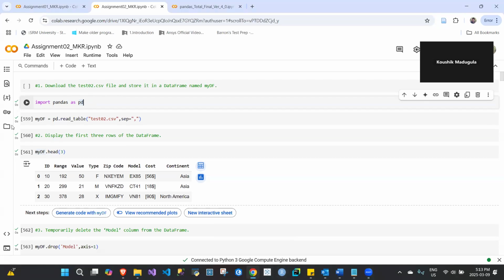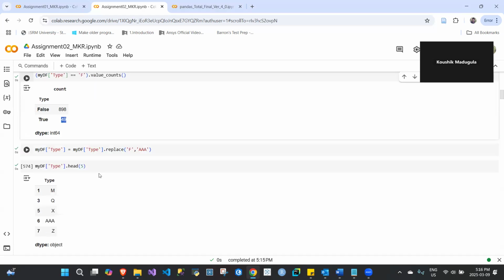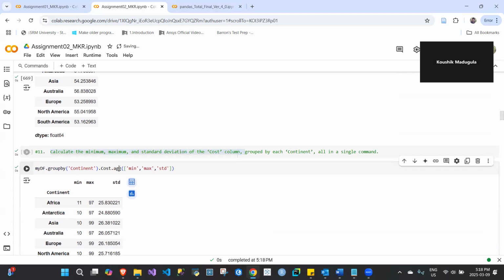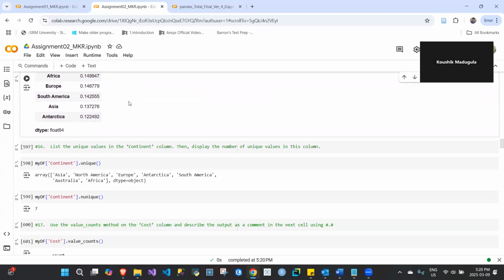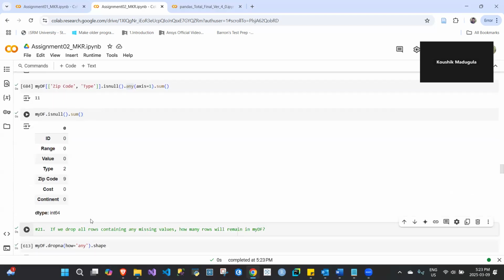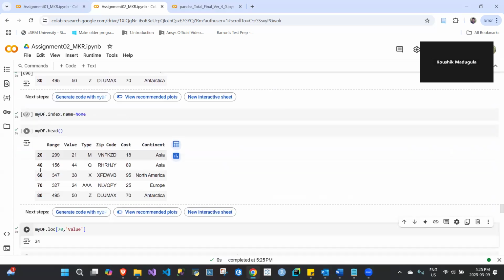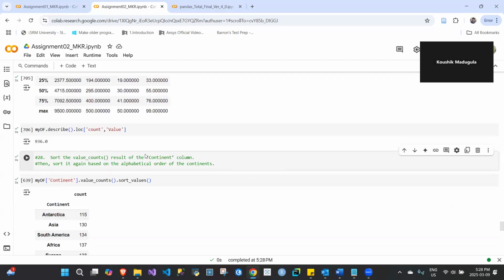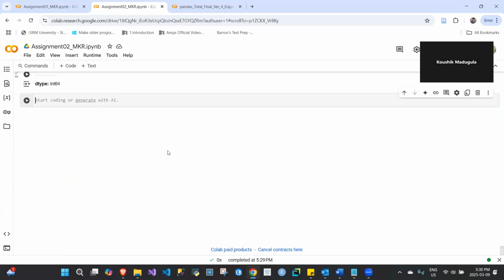Assignment_2_Storytelling with Data